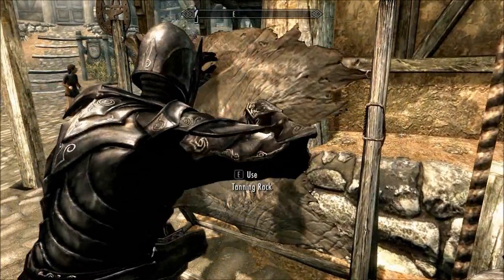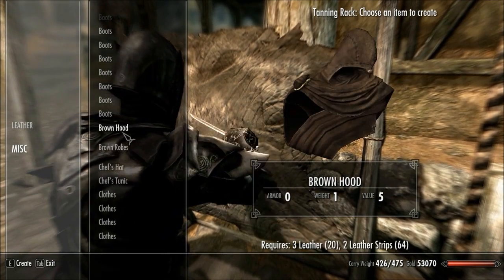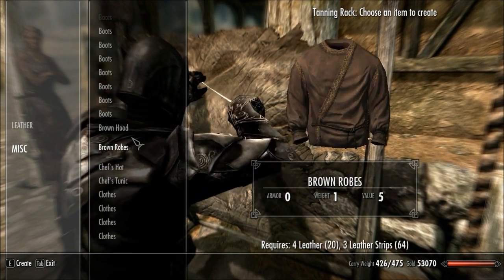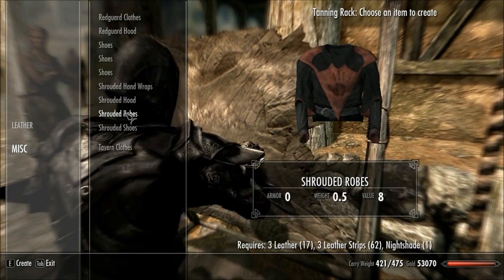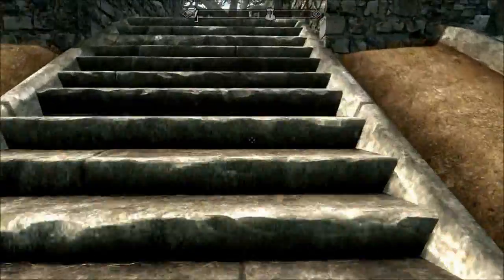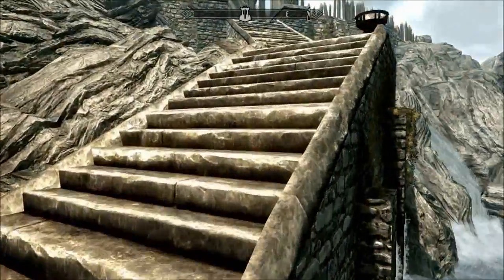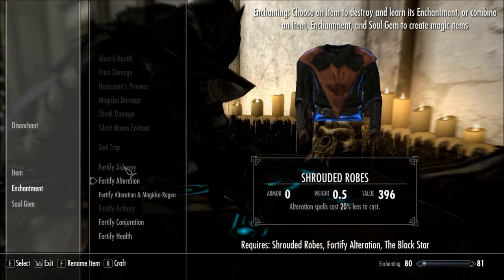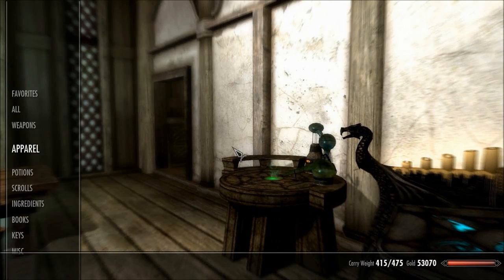Skyrim mod Spotlight: Craftable Clothes And Robes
Quite simply this mod allows you to craft most of the clothing and robes in the game for your own enchanting purposes. Mod created by CSn| Squidgy